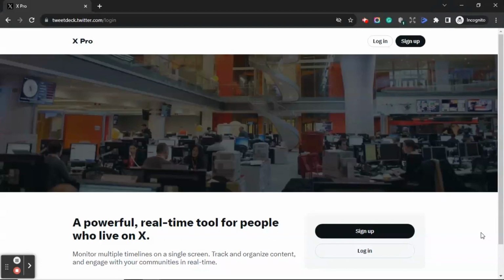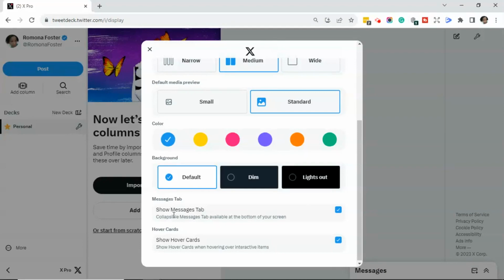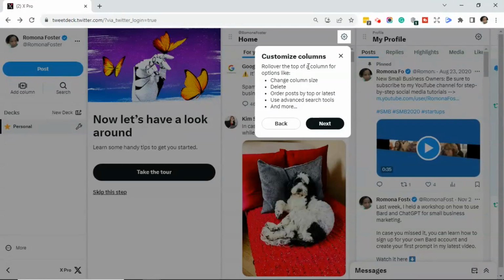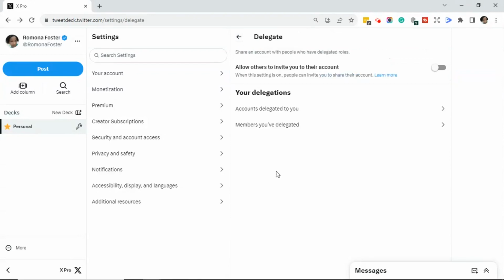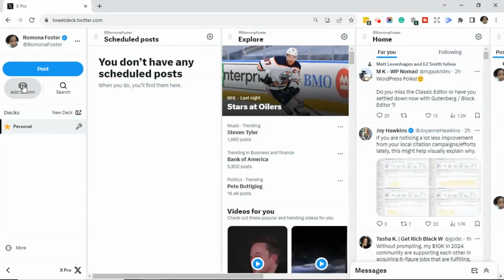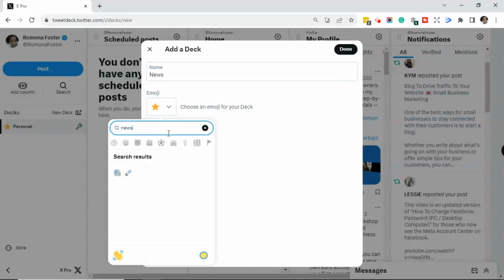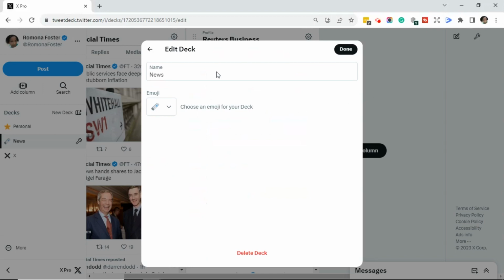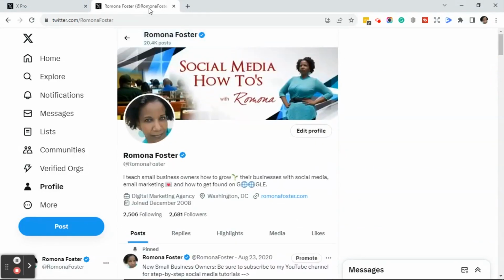How to Setup and Use Tweetdeck (aka X Pro) | Full Tweetdeck Tutorial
In a recent conversation with a client, we discussed scheduling social media posts. Naturally, X (Twitter) came up. When I mentioned you can no longer schedule posts on X (or schedule tweets - it's so hard to get used to saying X), I thought, I really need to see what's new with Tweetdeck. This video evolved when I decided to check out Tweetdeck for the first time in years. P.S. It is now called X Pro. Enjoy!

If you like this video, then you would love the content I send out in my email.

I am a social media trainer and consultant. I am also a web designer, WordPress consultant, and speaker. I teach small business owners how to market their businesses using WordPress, Facebook, LinkedIn, Twitter, Instagram, Canva, and Google My Business -- through in-person and online one-on-one social media classes and group social media workshops.